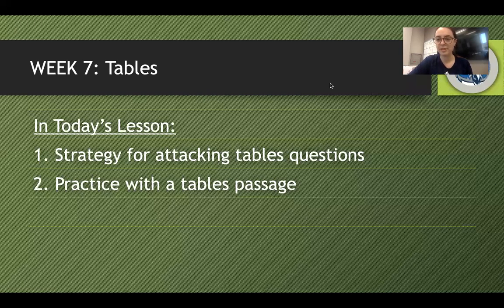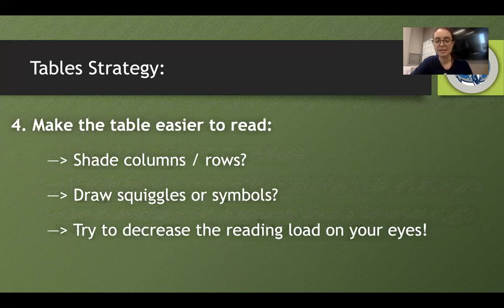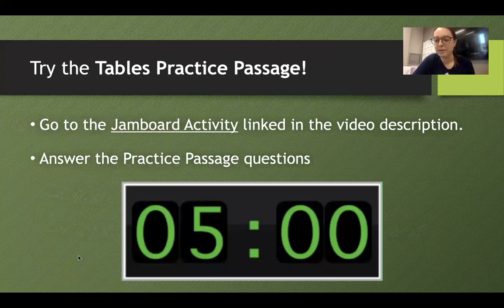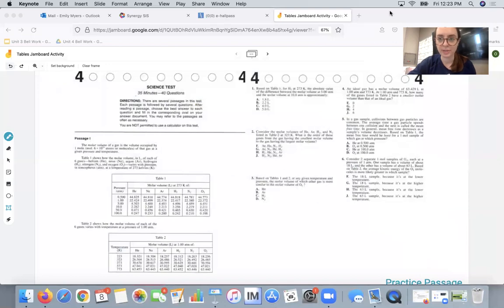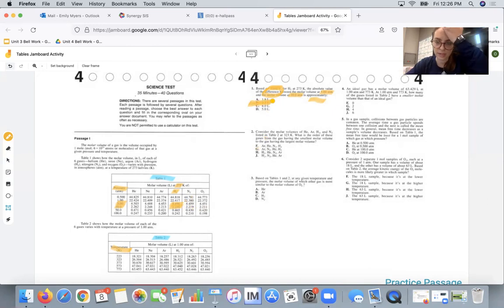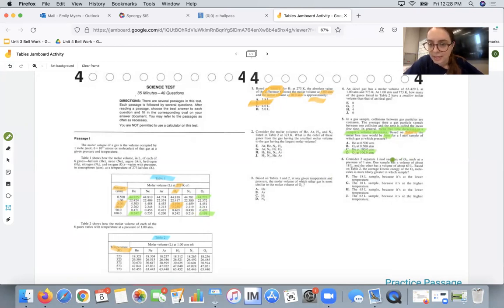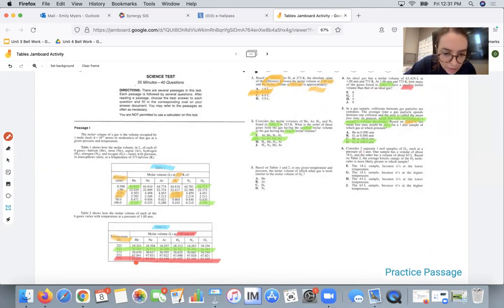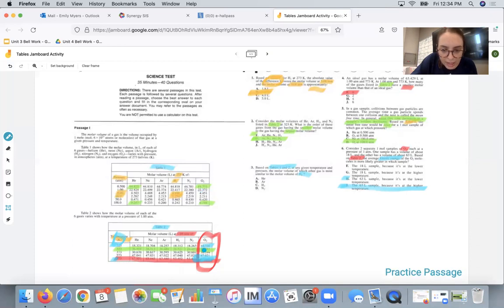OW ACT Science Prep Video #7 (Tables)